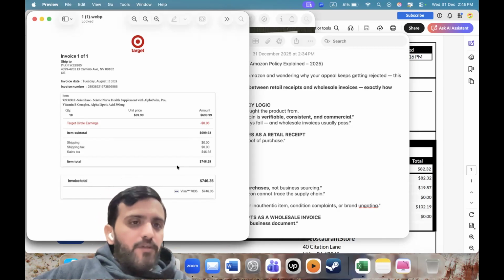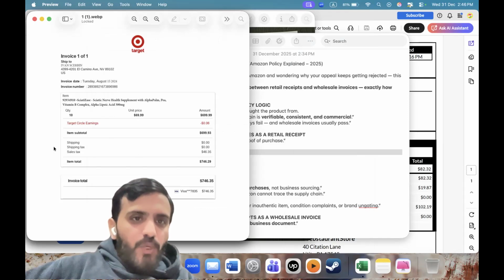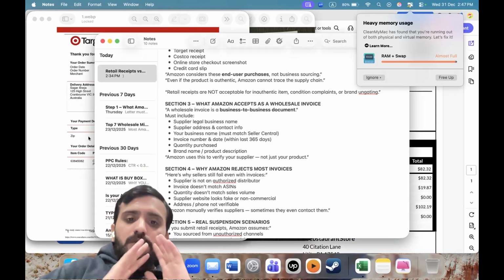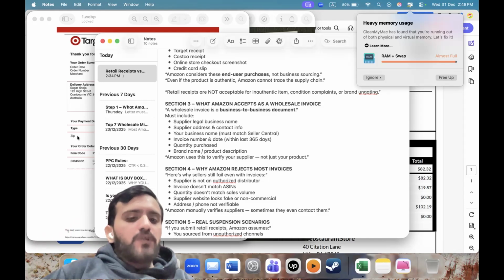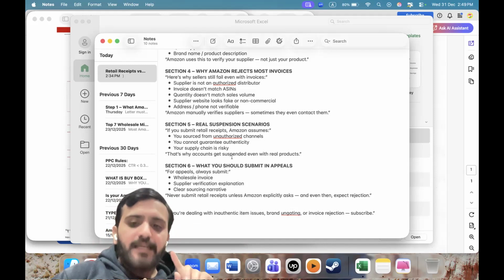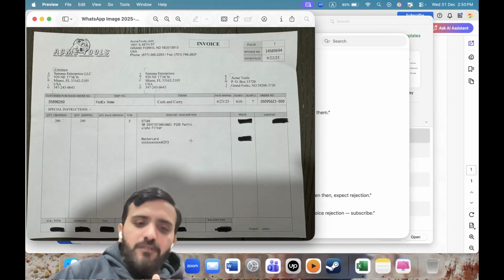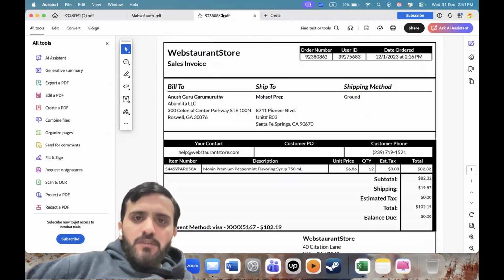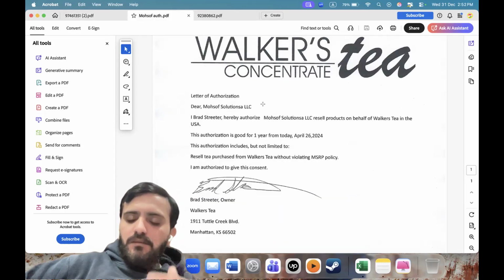Retail Receipts vs Wholesale Invoices – Amazon USA Policy Explained (2025)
Many Amazon US sellers get suspended even after submitting “proof of purchase”.

Why?
Because Amazon does NOT accept retail receipts for authenticity verification.

In this video, I explain:
✔ Retail receipts vs wholesale invoices (Amazon policy)
✔ Why Amazon rejects retail receipts
✔ What a valid wholesale invoice must include
✔ How Amazon verifies your supplier
✔ Why inauthentic item appeals fail
✔ What to submit in 2025 to protect your account

This video is critical if you sell wholesale or are facing:
• Inauthentic item complaints
• Account suspension
• Brand ungating rejection
• Invoice verification failure

🛠️ Recommended Tools (Optional but Helpful for Sellers)

✔ Jungle Scout – Supplier Database + Competition Analysis
✔ Sellerboard – Profit Calculator for Amazon FBA
✔ Zik Analytics (For eBay Sellers)

✔ Keepa – Price & Sales Rank History

💬 Need Help?

Drop your Amazon issue in the comments — I respond to everyone.